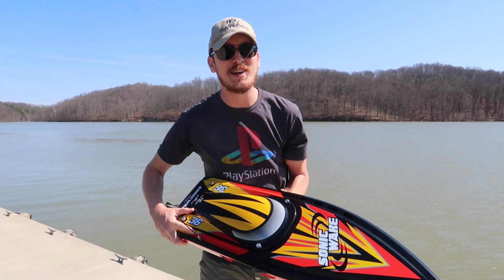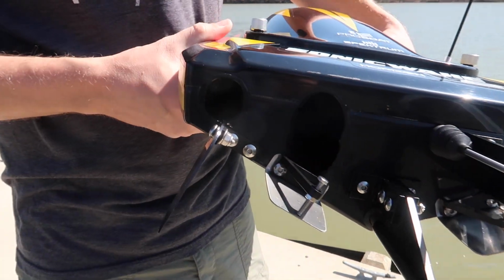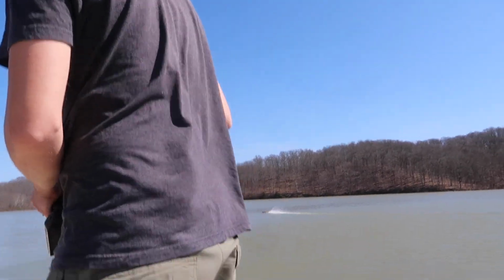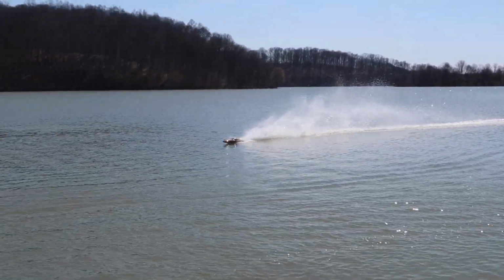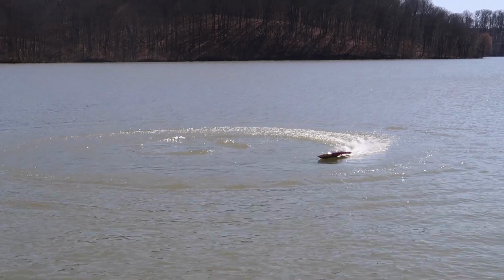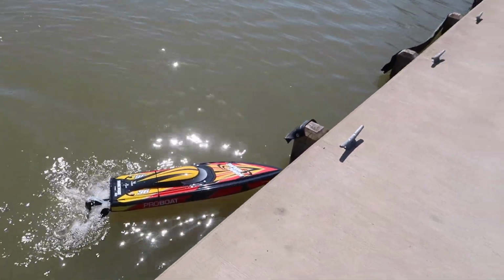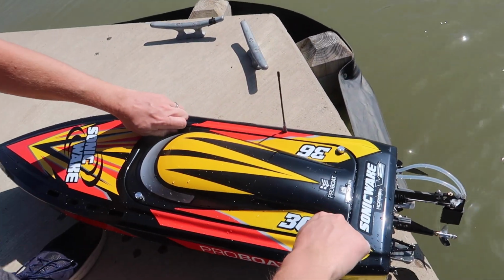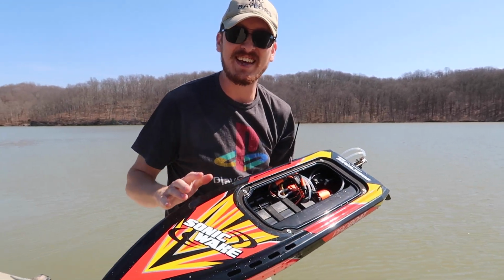BRUSHLESS FAST & HUGE Self Righting RC Boat - Pro Boat Sonicwake 36" Deep-V RC Speed Boat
This RC boat is brushless, fast, and huge!!  This is the brand new Pro Boat Sonicwake Version 2.  It screams and is so much fun!  With brand new electronics throughout the RC boat, this is premium quality both inside and out.  With it's deep-v design it easily self rights, but we even struggled to get this to actually flip out on the water.  We are in love with this rc boat!